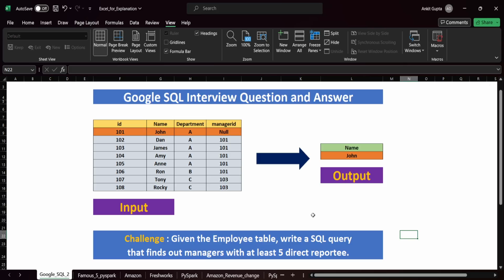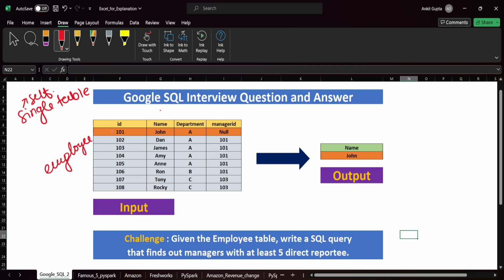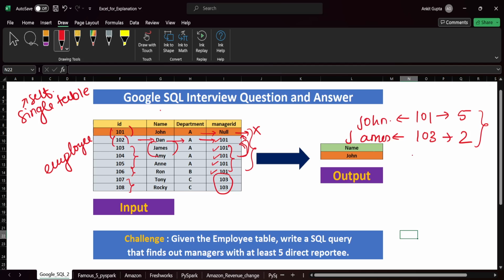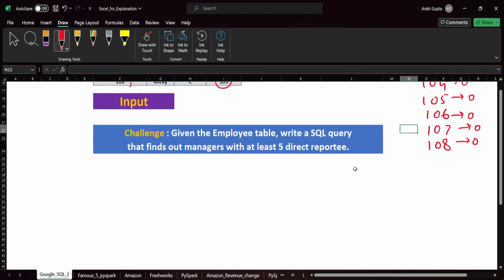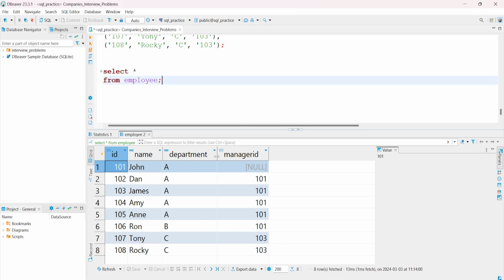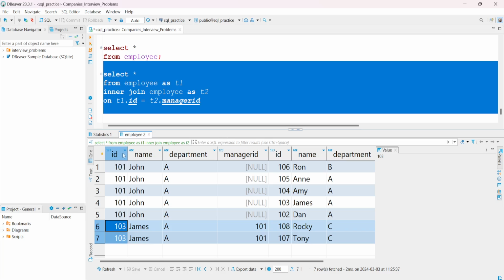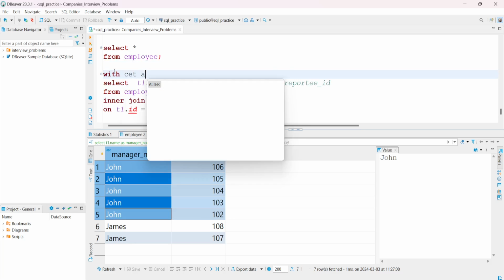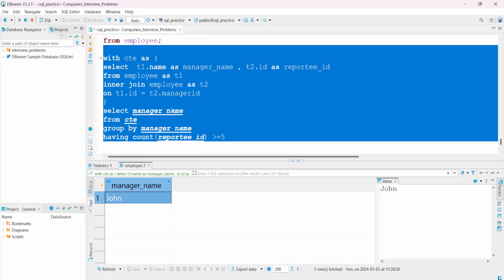managers with at least 5 direct reports | google sql interview questions and answers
managers with at least 5 direct reports
google sql interview questions and answers

Create Table Statement :
Create table If Not Exists Employee (
Id int,
Name varchar(255),
Department varchar(255),
ManagerId int

insert into Employee(Id, Name, Department, ManagerId) values
('101', 'John', 'A', Null),
('102', 'Dan', 'A', '101'),
('103', 'James', 'A', '101'),
('104', 'Amy', 'A', '101'),
('105', 'Anne', 'A', '101'),
('106', 'Ron', 'B', '101'),
('107', 'Tony', 'C', '103'),
('108', 'Rocky', 'C', '103');